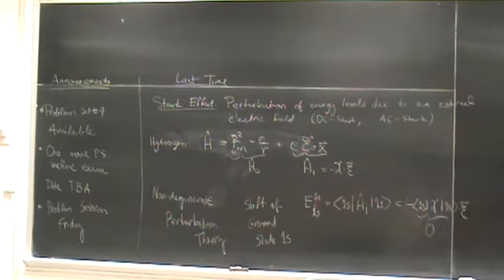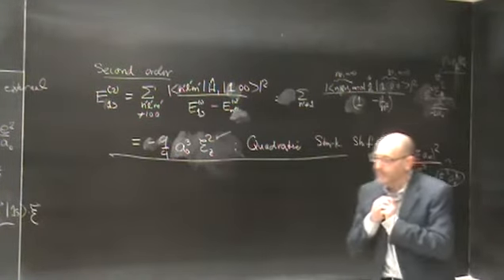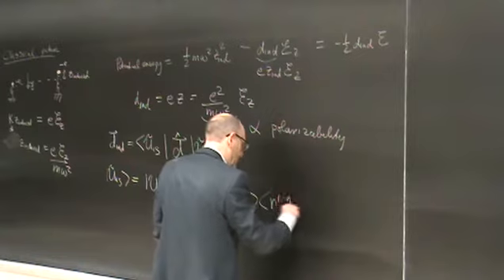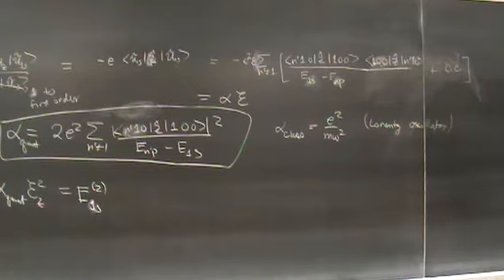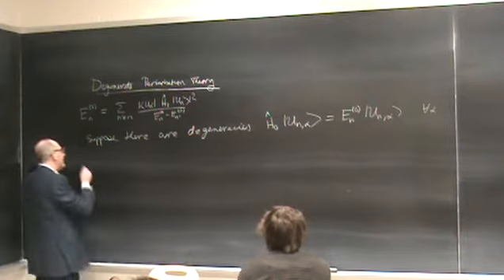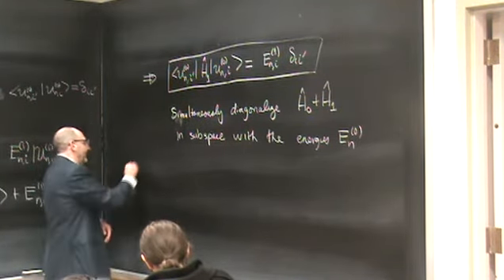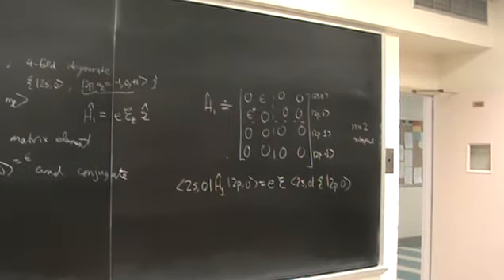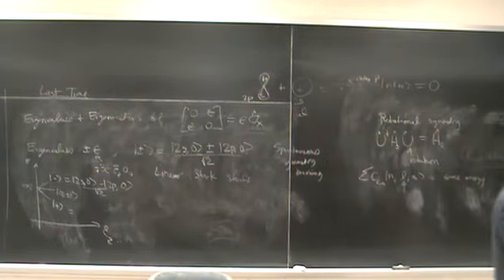Lecture 8: Time independent degenerate perturbation theory (TIDPT). Linear Stark effect.